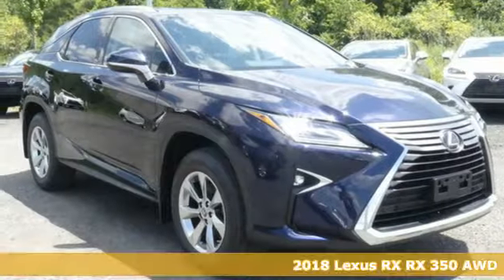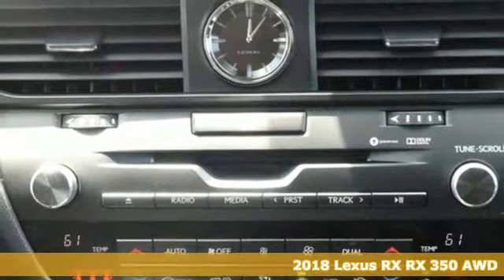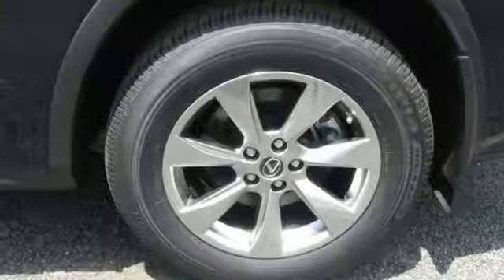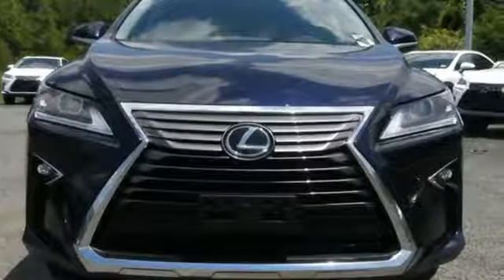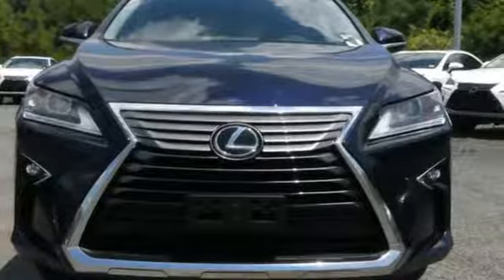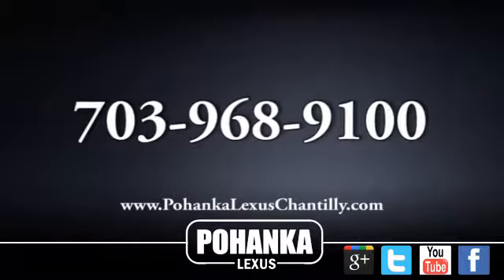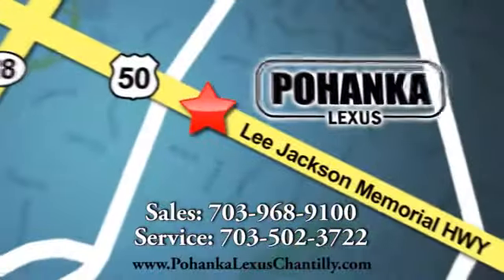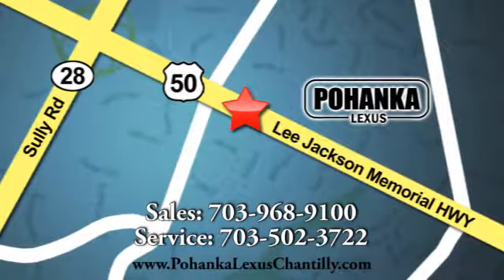New 2018 Lexus RX Chantilly Dale City VA DC, MD RXJ2034201 - SOLD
Year: 2018
Make: Lexus
Model: RX
Trim: RX 350 AWD
Engine: 214 L V6 Cyl.
Color: 08X5
Interior: LB41
Stock #: RXJ2034201
VIN: JTJBZMCA6J2034201

Address:
13909 Lee Jackson Memorial Hwy